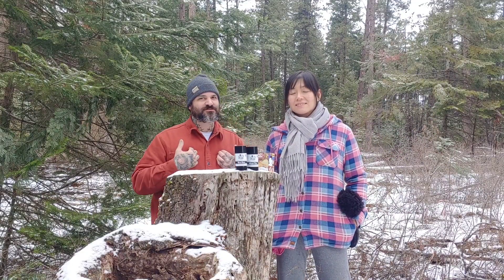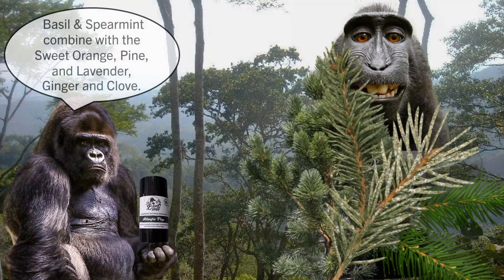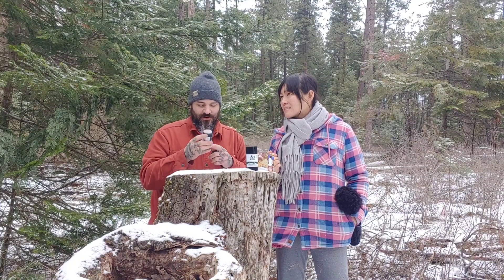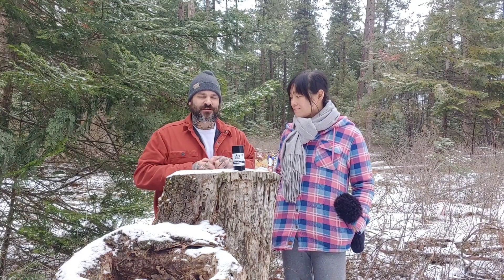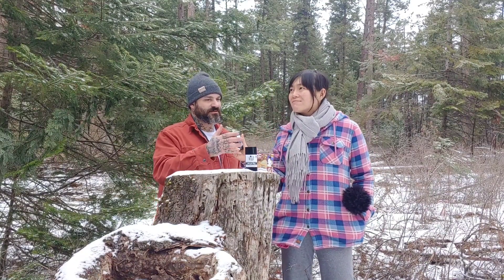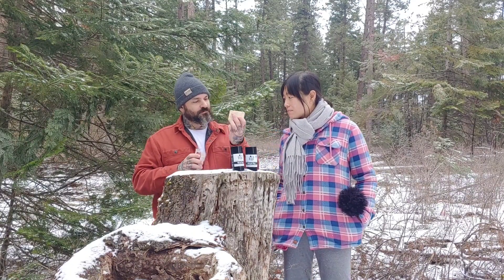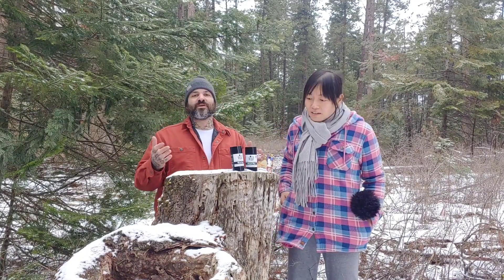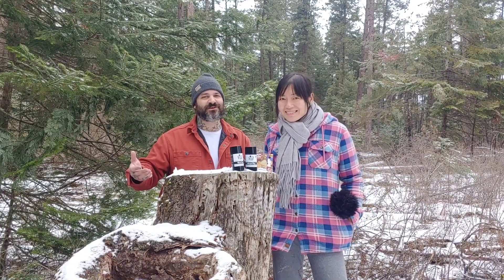natural deodorant from the black stuff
all natural deodorant from the black stuff review.
2 great scents to choose from.
have you checked out this brand for soap or deo?
let me know what you're rocking in the comments below!